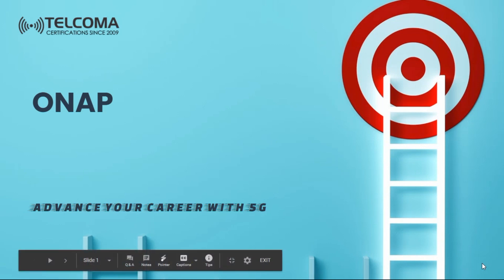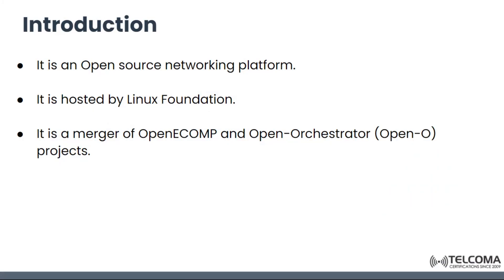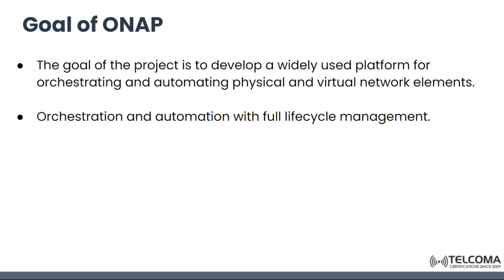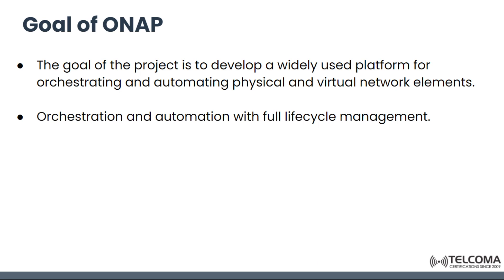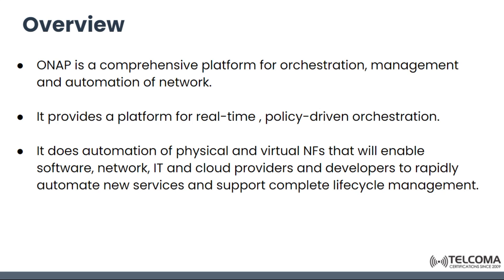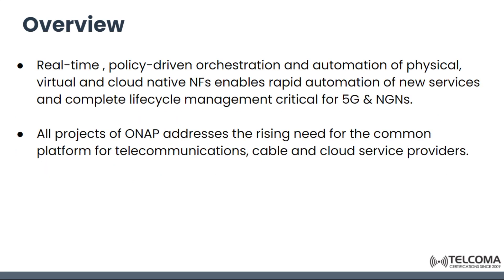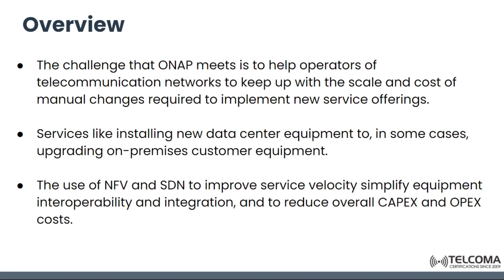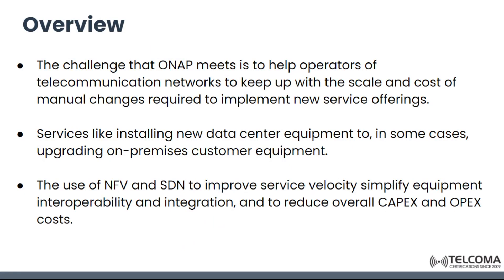ONAP Introduction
This video covers ONAP. ONAP is a platform for the orchestration, management and automation of networks.

This video covers ONAP Introduction, Open Network Automation Platform (ONAP), Goal of ONAP,
orchestration, Overview of ONAP,  Real time, NFV and SDN and more about ONAP .